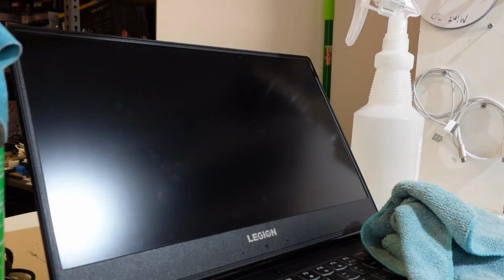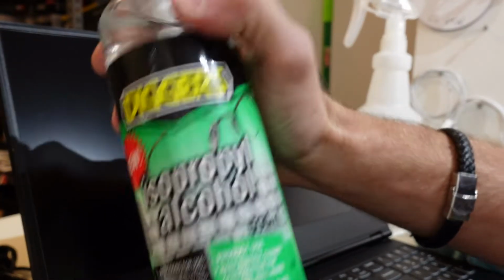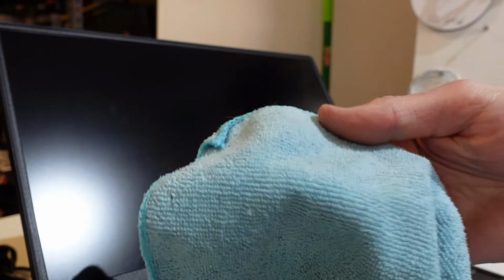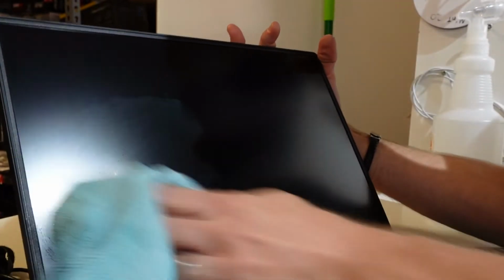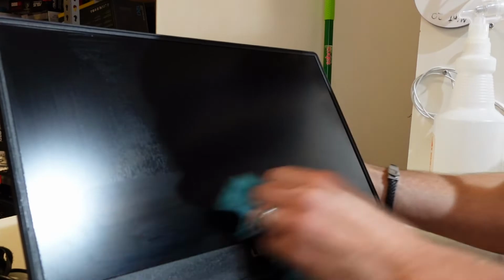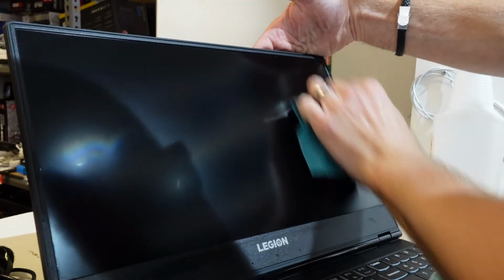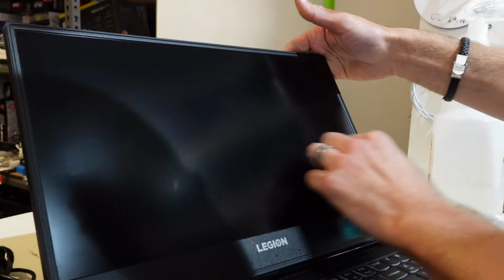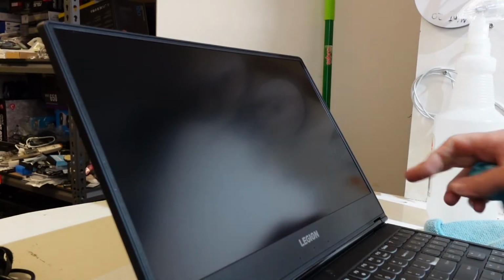how to clean your laptop screen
i know this isnt exciting but these are my step/tips to cleaning laptop screens or computer monitors